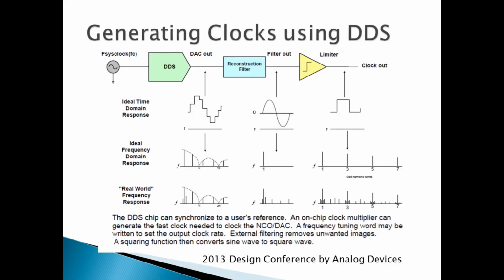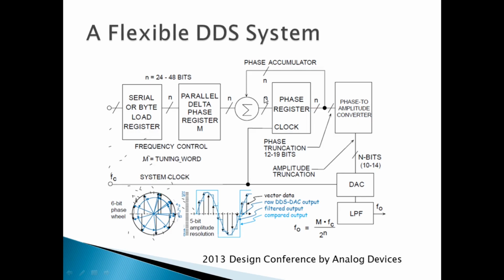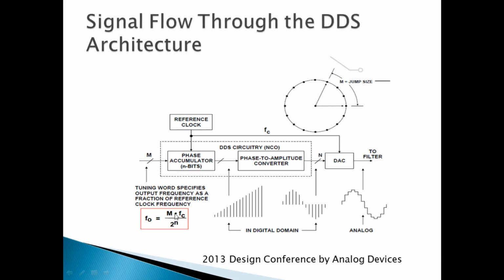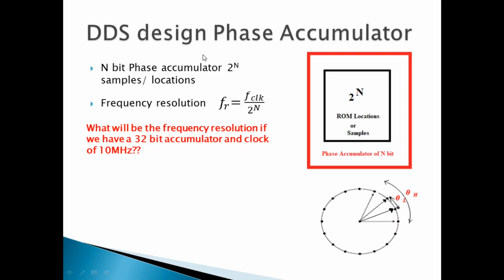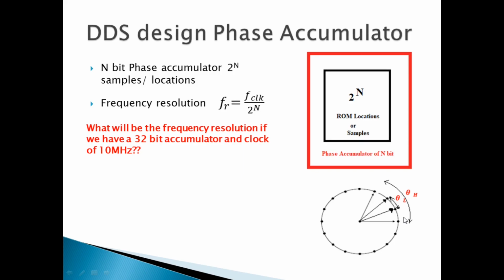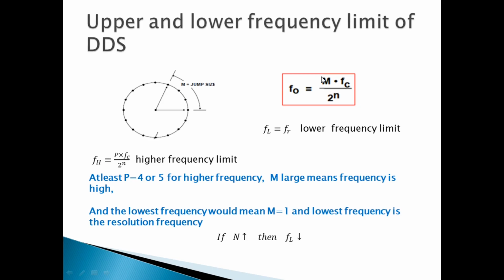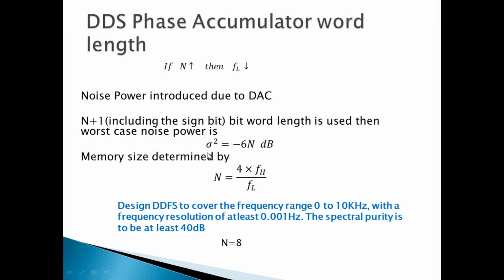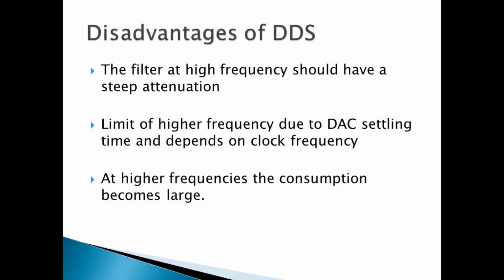RF Design | Frequency Synthesiser (Part 2)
This video is part of a series of lectures uploaded to append to the offline lectures already conducted during the classroom hours.

Class: Fourth Year Engineering
Course: RF Design
Academic Year: Even Semester (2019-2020)

Topic: Frequency Synthesiser ( Direct Frequency Synthesis & PLL)

Recording Tools used:
External Lavalier Microphone (Boya BYM1):

Video Credits:
Freda Carvalho,